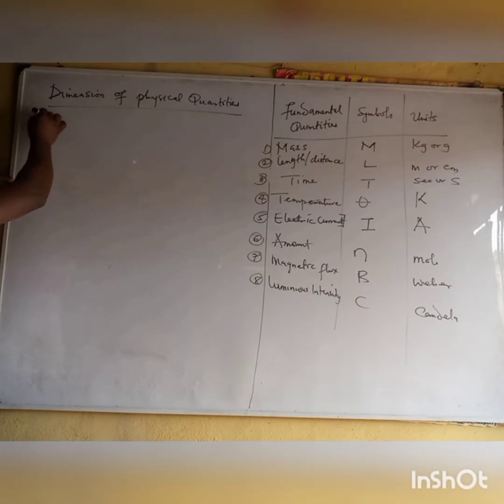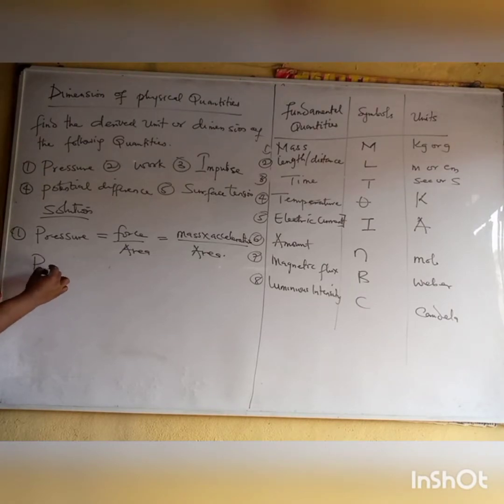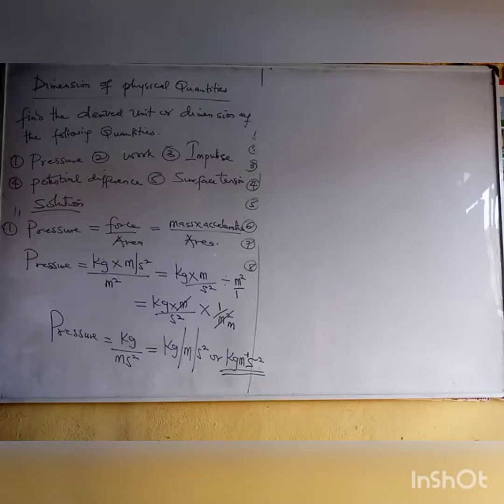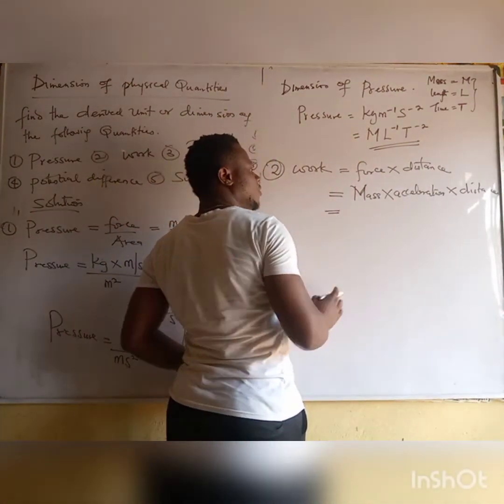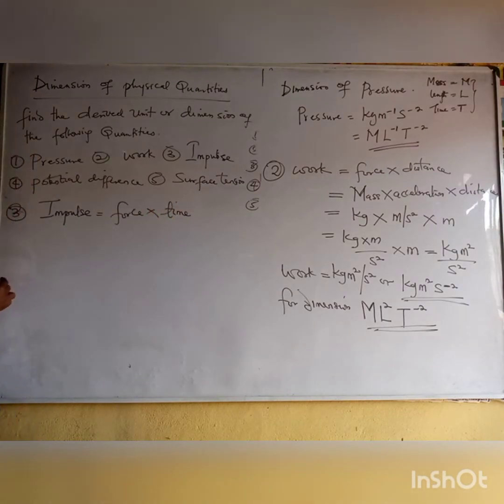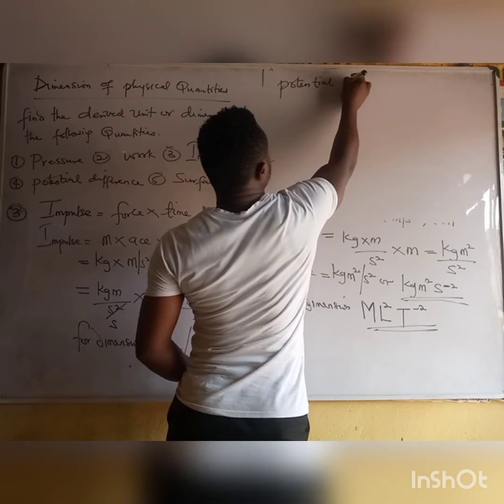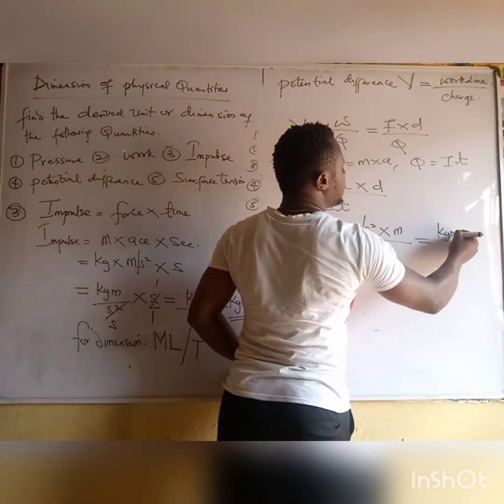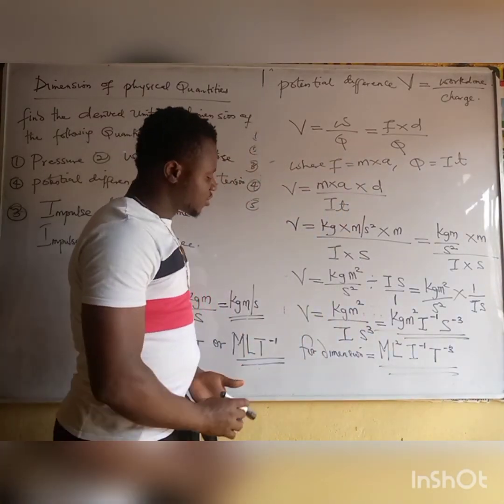derived units and dimension of pressure, work, impulse, potential difference by kossydgreat ❣️